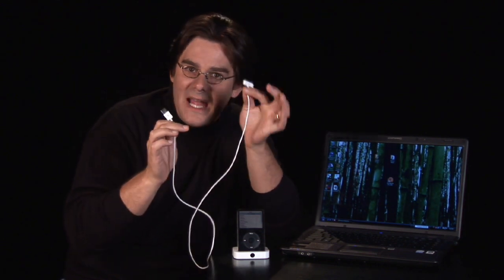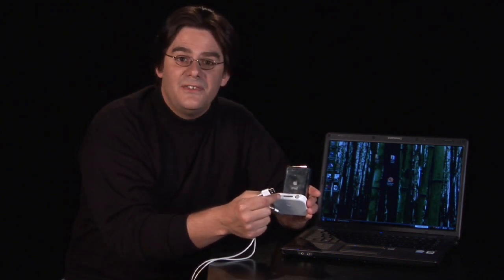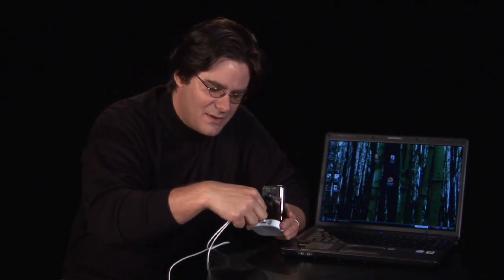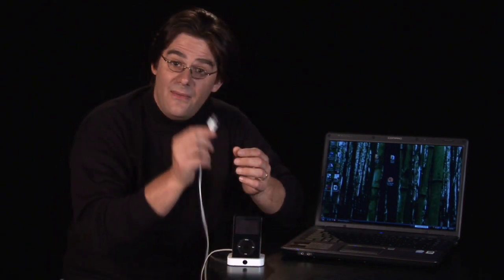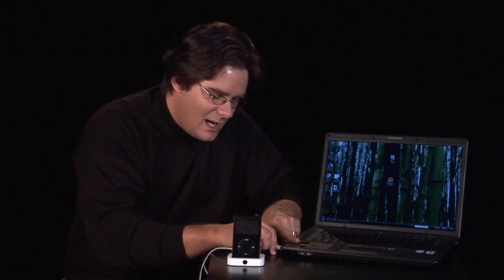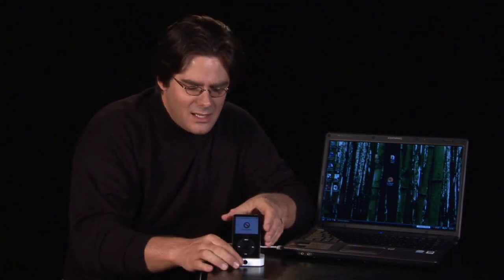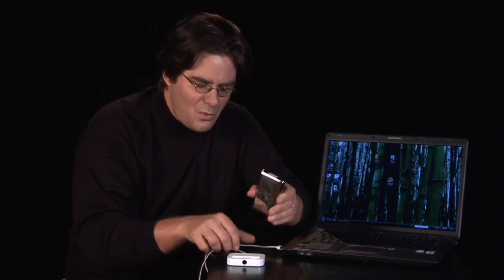Connecting Computers, TVs & Camcorders : How to Connect an iPod to a PC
To connect an iPod to a PC, simply plug in the USB side of an iPod connection cable into the computer, insert the other end into the iPod, and wait for iTunes to automatically launch. Hook up an iPod to a computer with tips from a digital device specialist in this free video on connecting hardware.